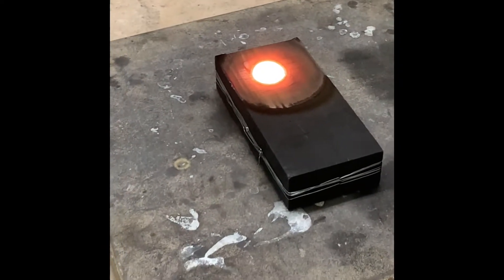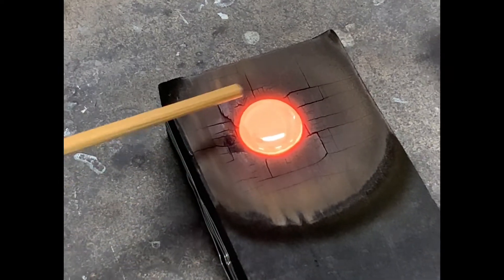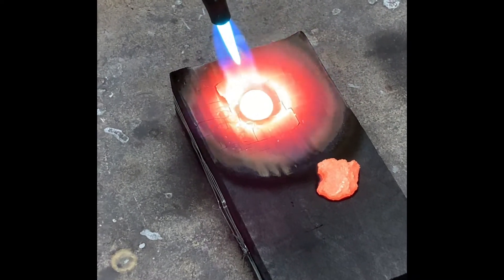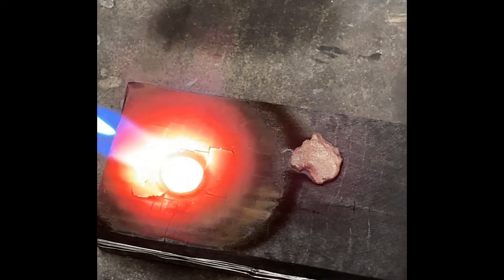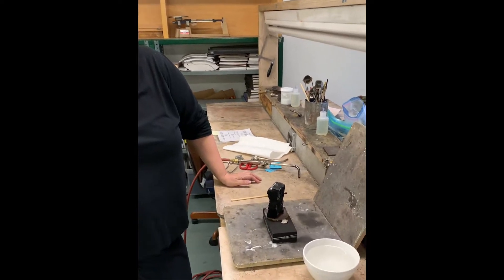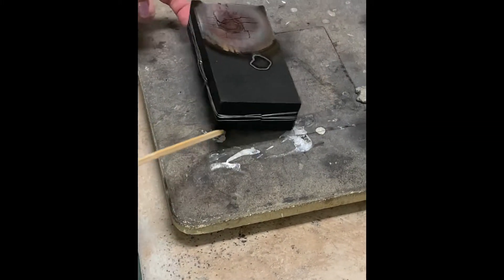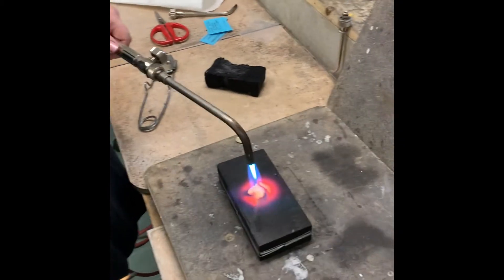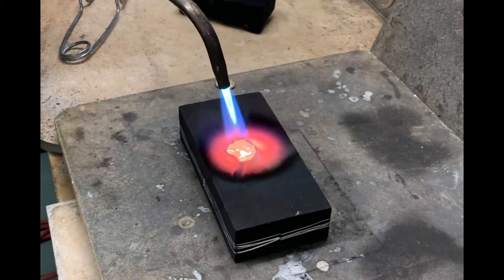How to Make a 22k Gold Ingot on Charcoal (No Pouring Necessary!)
How to Make a 22k Gold Ingot on Charcoal- After alloying an ounce to 22k gold we separate the gold into a button and an ingot. The 22k gold ingot will eventually be made into 22k gold wire and the button will be made into 22k sheet. Lots of beginner goldsmiths are intimidated by pouring gold from a crucible, so this is a great way to make a gold ingot with minimal equipment and stress.
To purchase fusible 22k yellow, Apricot, Rose or 18k green sheet, wire, or granules, please visit